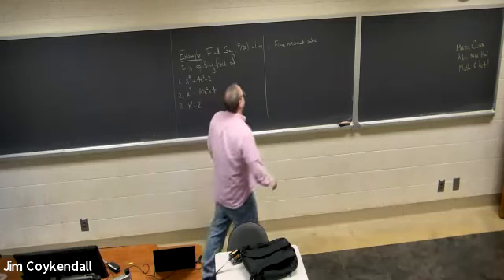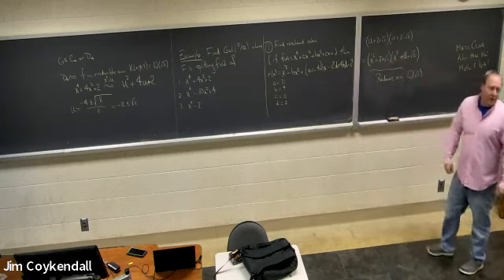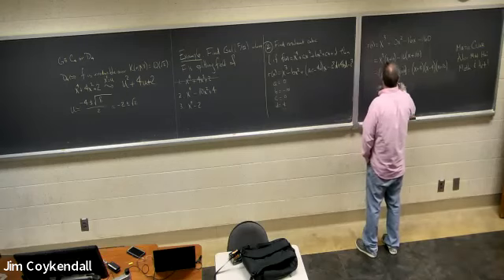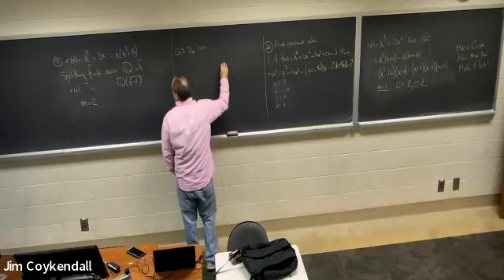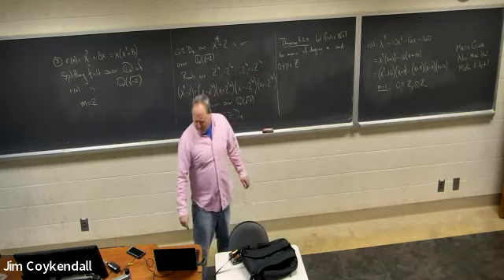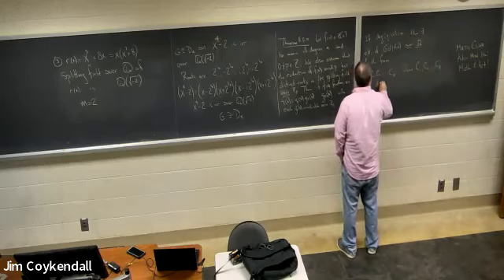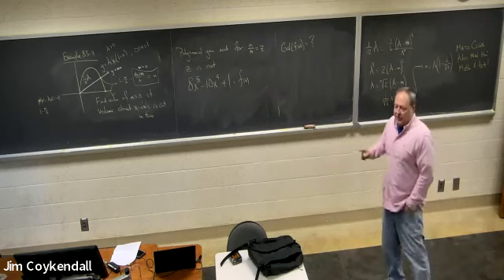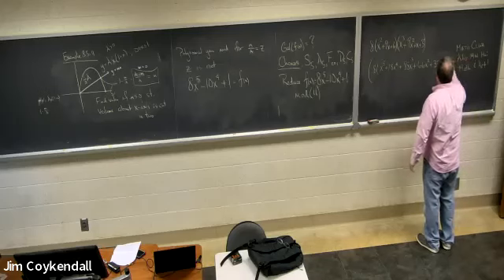Math 8520, 4/7/2023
More on the computation of Galois groups, including the reduction mod p trick. An amusing story where calculus meet Galois theory.